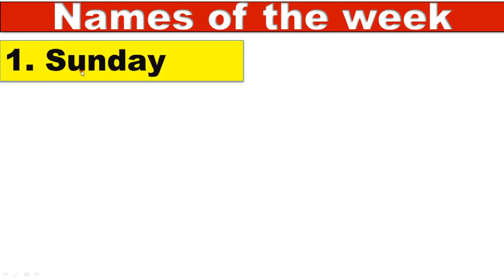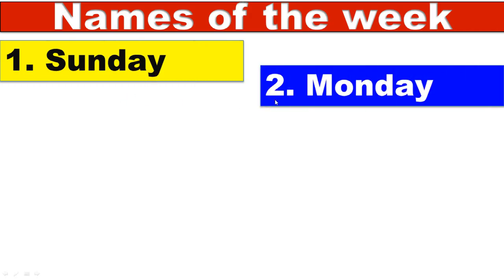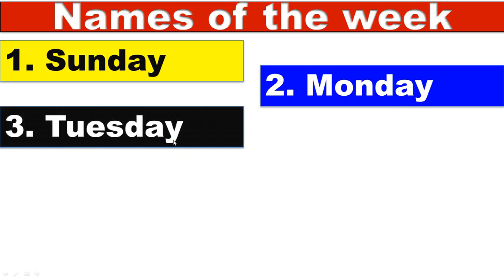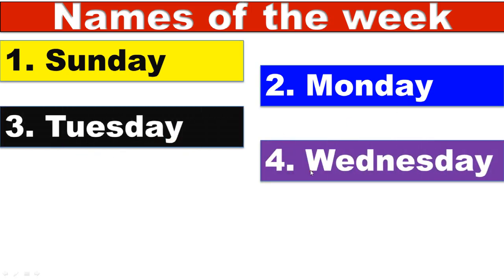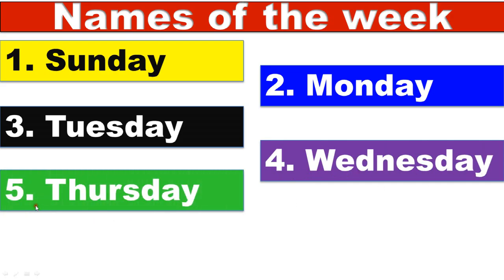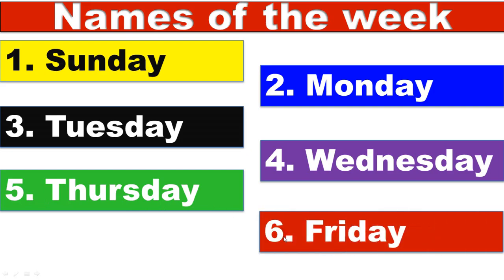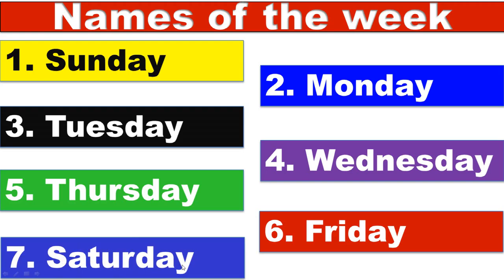Names of the week in English